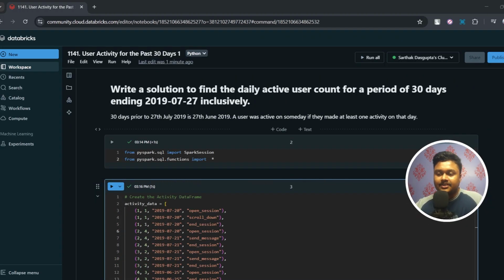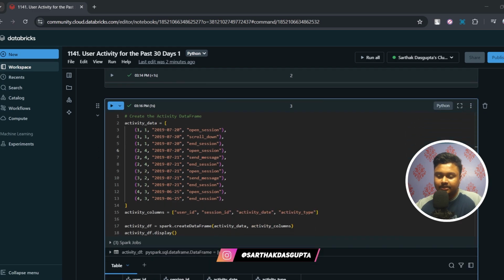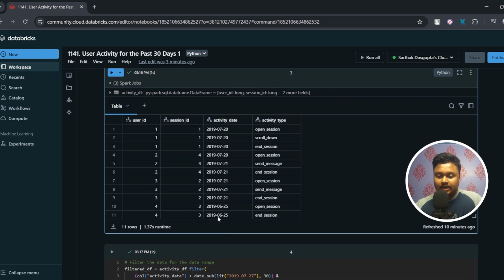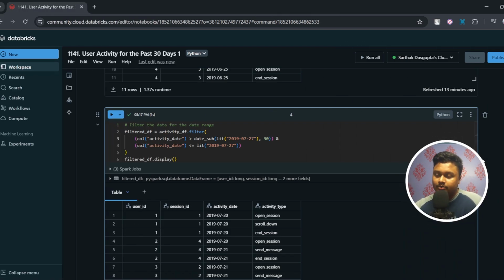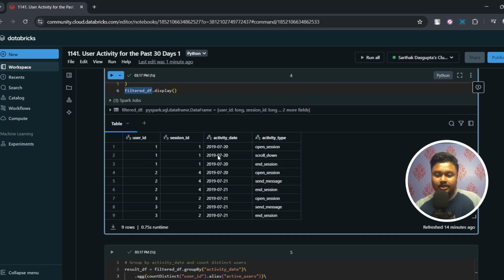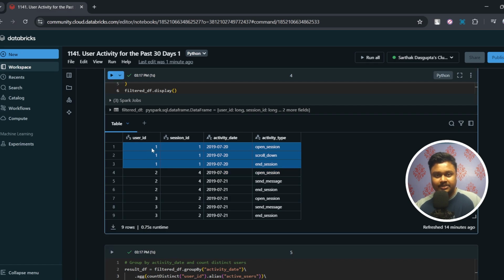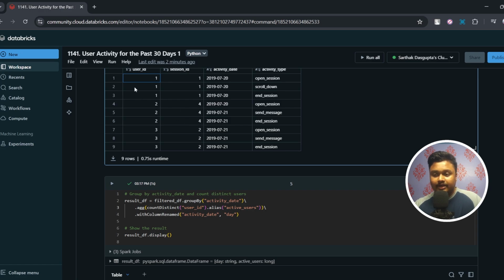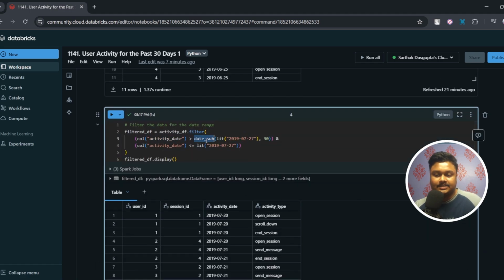Pyspark Interview Question #6 | 1141 User Activity For The Past 30 Days 1 | Data Engineer Interview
Hi everyone, hope you are doing fine. In this video I have solved Leetcode SQL question using pyspark. This series is dedicated for your pyspark practice

The question is - 1141 User Activity For The Past 30 Days 1 |  Write a solution to find the daily active user count for a period of 30 days ending 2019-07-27 inclusively.

Happy learning!

How to practice DSA for Data Engineers